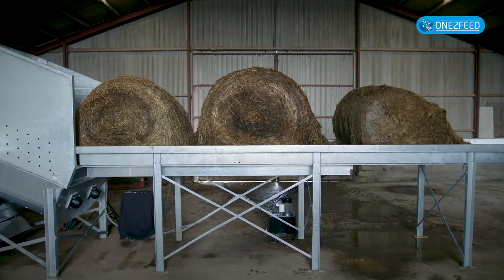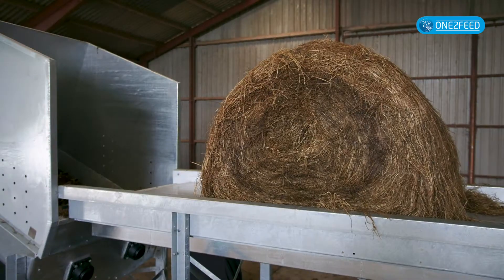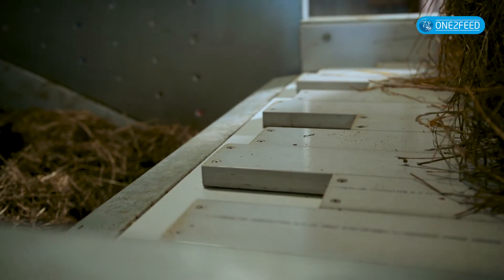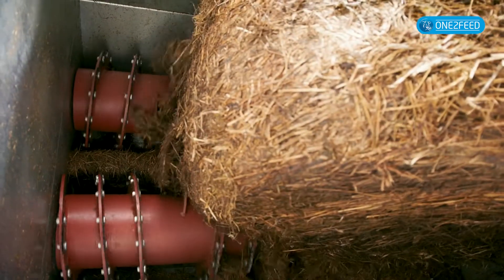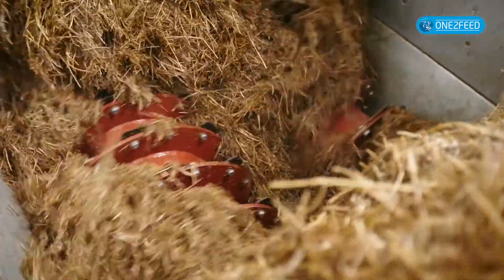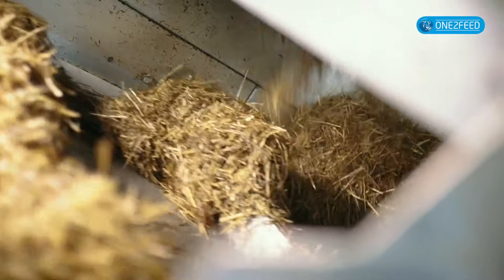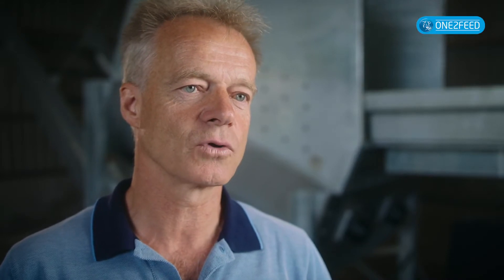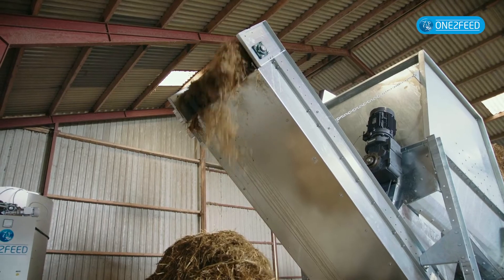One2Feed Cutter - English, Cutting round baler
One2Feed cutters are equipped with two 5,5 kW-controlled motors.
The two gearmoters are powered by frequency converters to control the speed of the augers. The augers in the cutter measure 550 mm in diameter and are mounted with 168 reversible sharp knives for a great cut.

The frequency converters also make sure that the augers are getting a softstart.
The augers are automaticly switching to reverse when needed. When the augers get stuck the software makes sure the augers reverse for a few seconds and then start cutting again.

One2Feed cutters are available with a feeding table of 3.5 to 12 metres. The feeding table uses the “Moving Floor” principle. This ensures that no old feed is left in the feeding table and that it is completely emptied. Cutter, feeding table and conveyor are built to last and proven to be corrosion resistant. The floor profiles in the feeding table are made from fibreglass - no corrosion.

The conveyor is driven by a 2.2 kW gearmotor and two traction rubber belts.